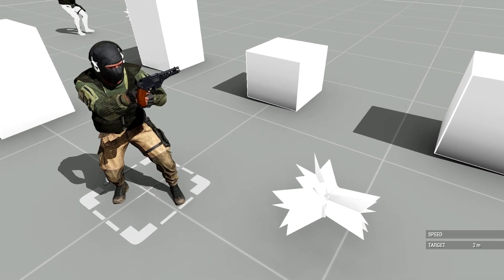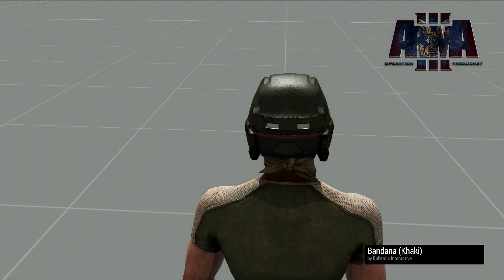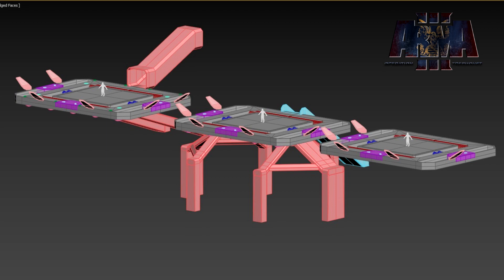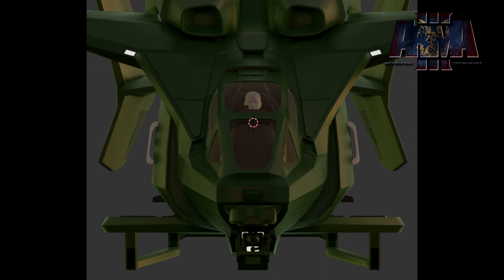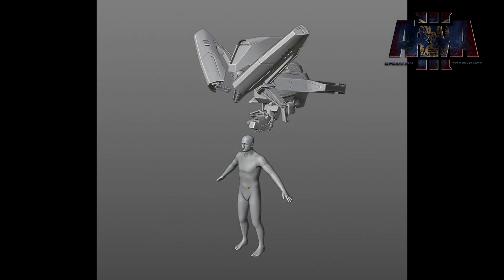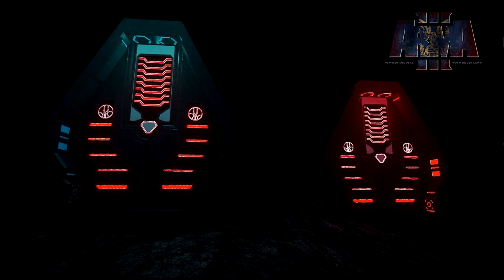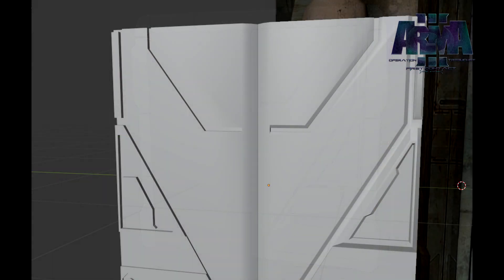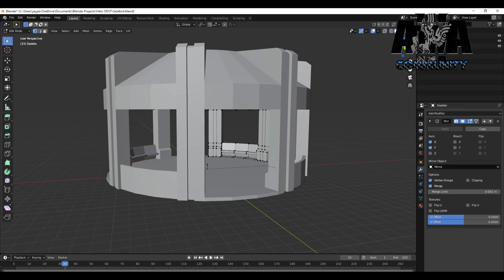Operation Trebuchet News - Falcon, Forerunners, Flood...and more!